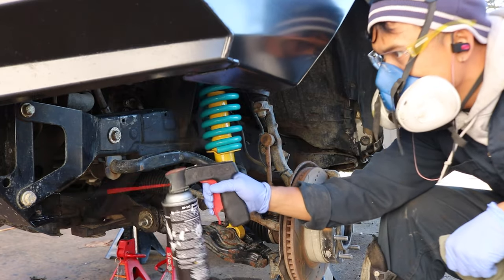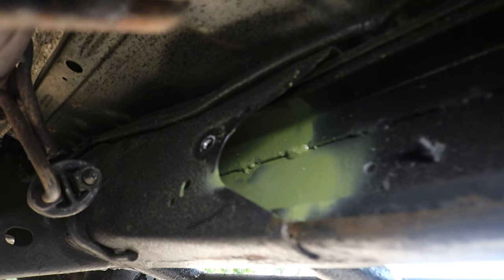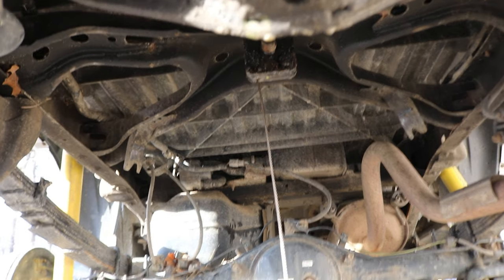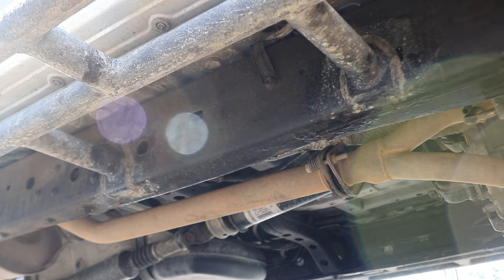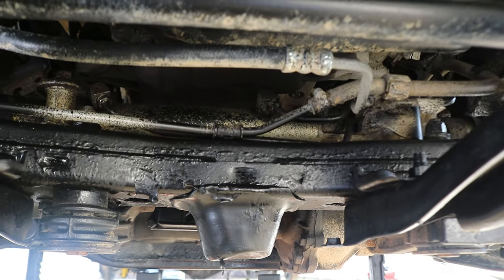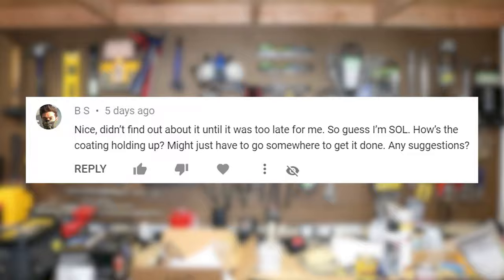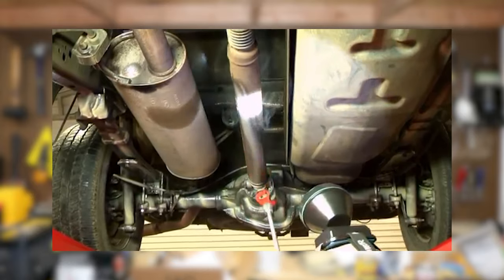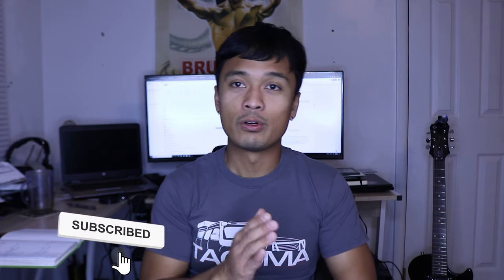Better than Fluid Film?